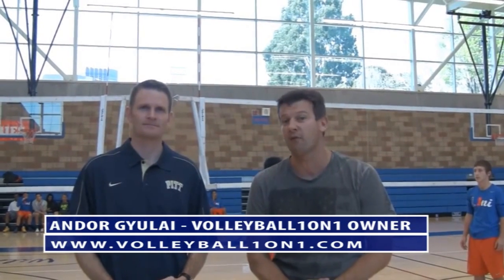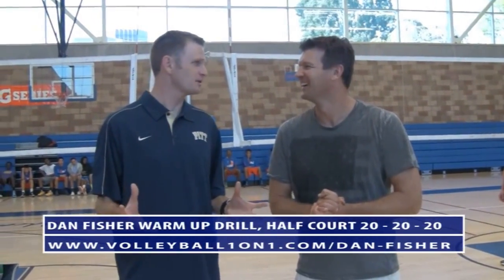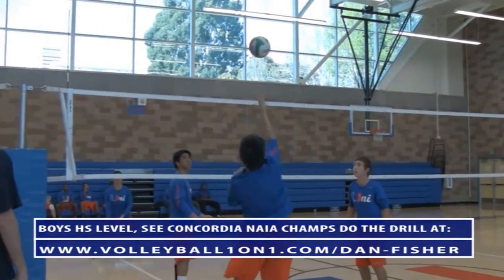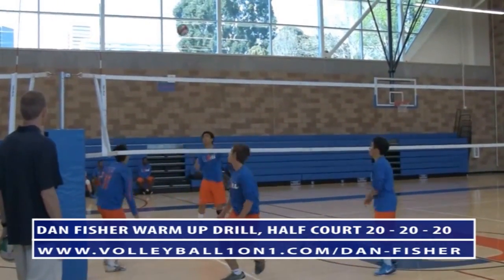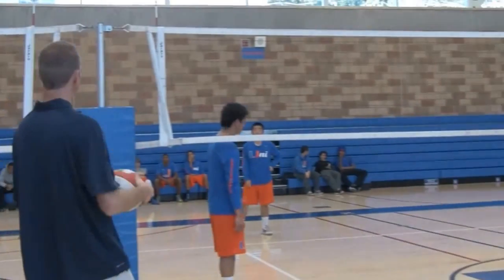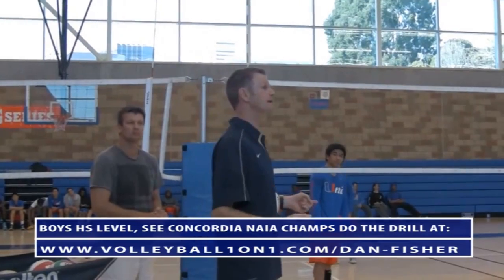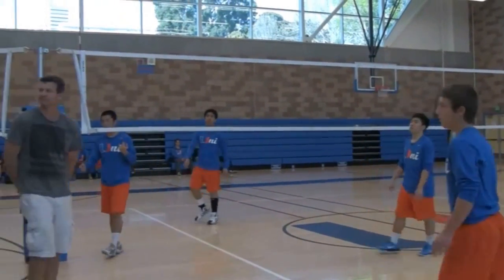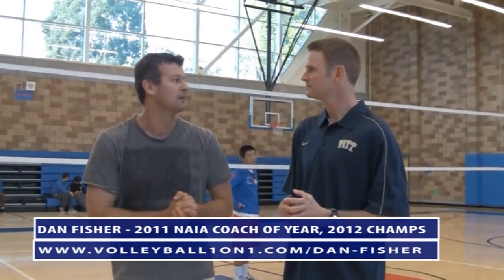Volleyball Warm Up Drills - AVCA Video Tip of the Week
and is part of the AVCA Video Tip of the Week.

In this video Dan Fisher - New Pitt Coach (who went 75-2 during the last two seasons including being named NAIA Coach of the year and won the championship last year 2012 going 38-0) teach 1 of 12 volleyball warm up drills he uses during limited gym time to help improve players skills while warming up the players.

This drill improves multiple volleyball skills including passing, setting, defense, tipping, roll shot and spiking. This volleyball drill works on overhand and underhand ball control.

to see more indoor volleyball warm up drills and coaching volleyball videos.

to see more beach volleyball warm up drills and coaching volleyball videos.